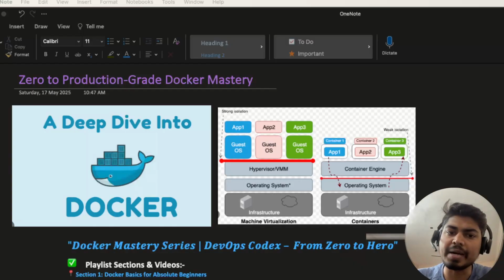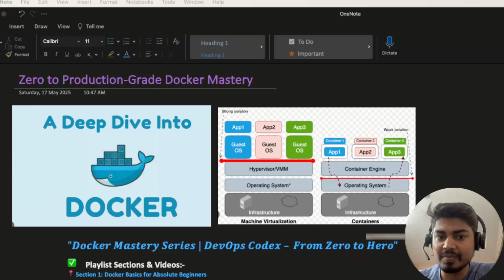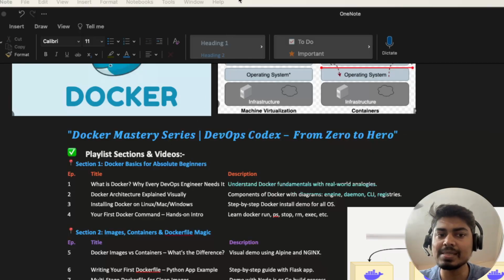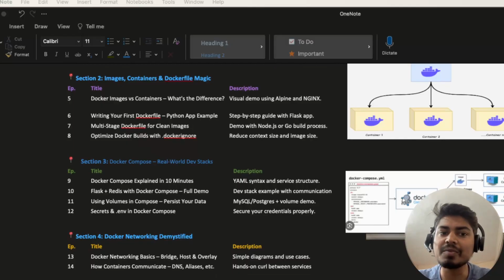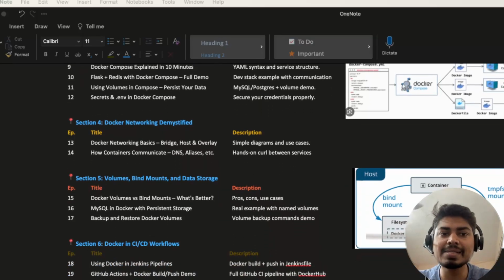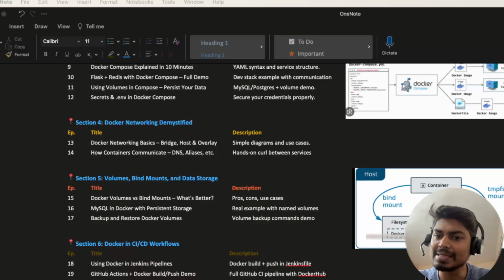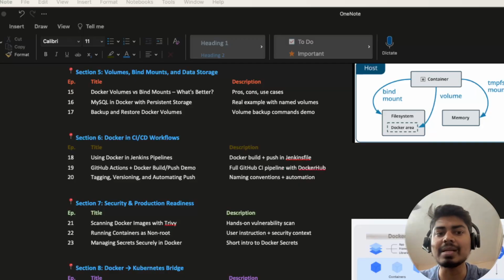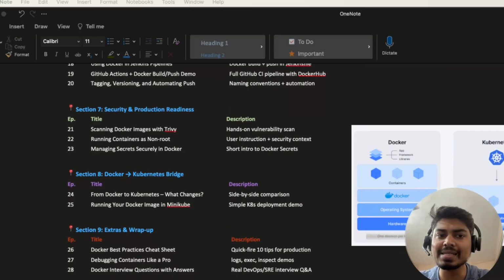Docker Mastery Series | DevOps Codex – From Zero to Hero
Welcome to the ultimate Docker learning journey for DevOps, SRE, and Platform Engineers!

In this series, we’ll take you from absolute beginner to advanced — using real-world projects, hands-on demos, and production-grade tips.

🔧 Whether you're a developer, DevOps engineer, or just exploring containers, this series covers it all:

Docker Basics & Architecture

Images, Containers, Dockerfiles

Docker Compose & Networking

Volumes, CI/CD Pipelines

Security, Trivy, Secrets & more!

🧭 Start Here – Episode 1:
👉 What is Docker & Why Every DevOps Engineer Needs It

🔥 Let’s containerize your career — one episode at a time.